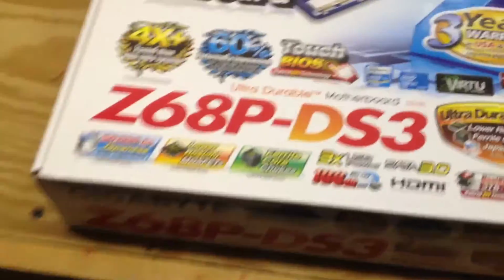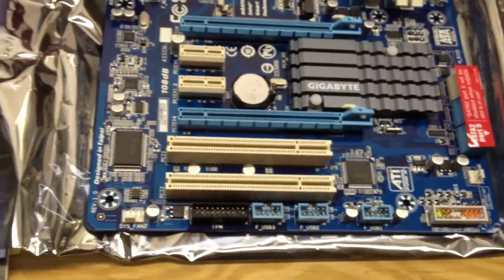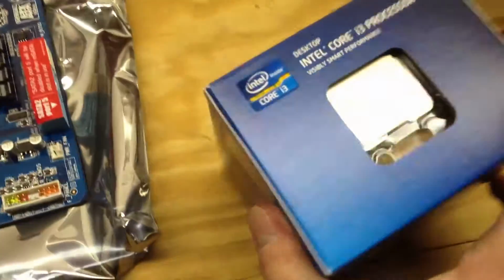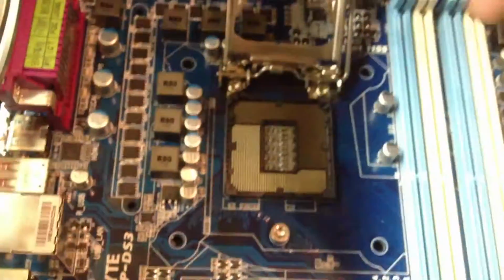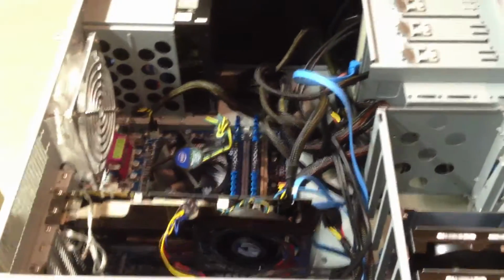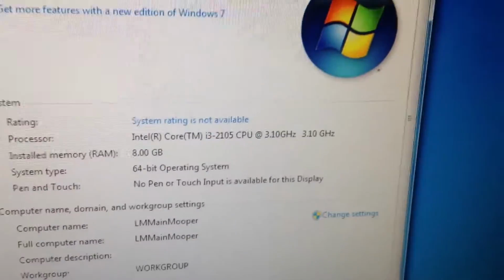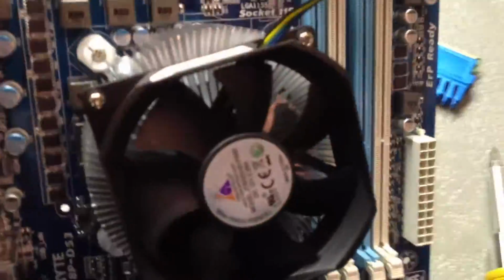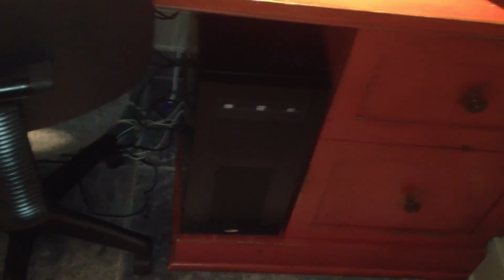Intel Core i3 Computer Build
this machine is sweeeeeet. this video has the fixed audio this time.